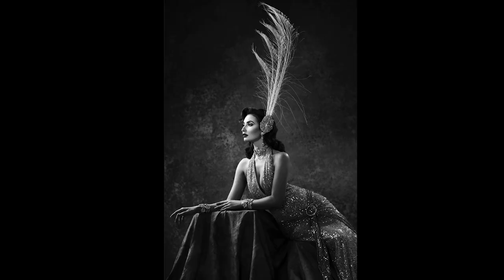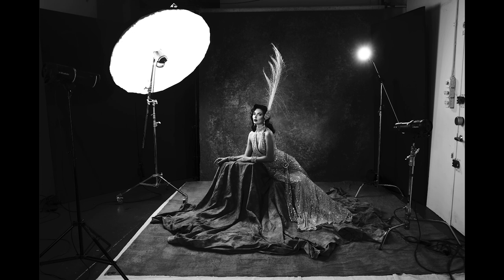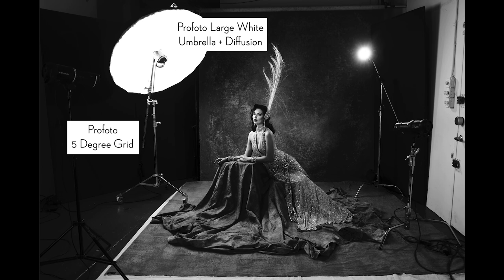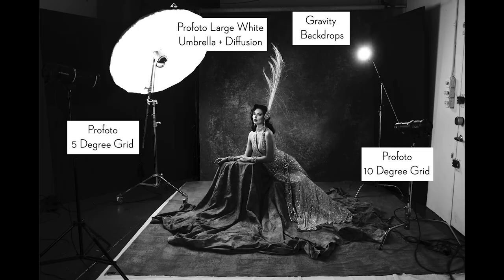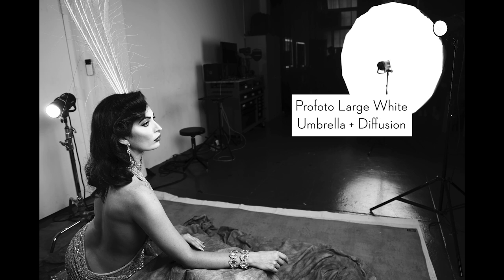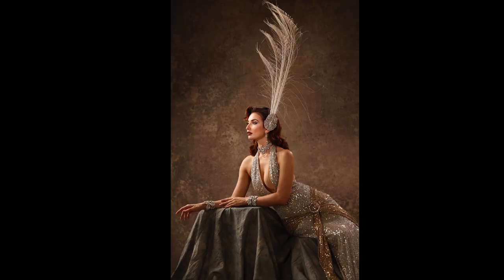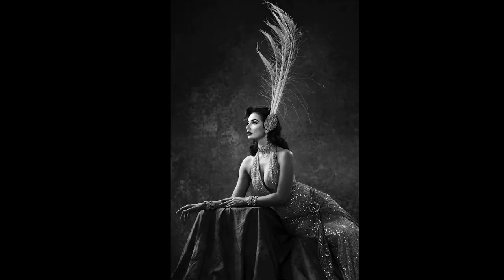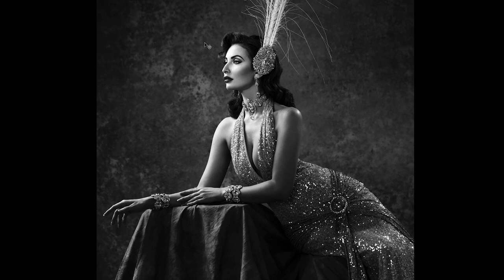Photo Deconstruction: Old Hollywood Glamour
Today I’m going to show you how I create a dramatic black and white image inspired by old Hollywood Glamour.

One of my favorite things to do is to combine the old with the new, different eras, old movies etc and then apply my style to it, paying homage to the past.

That’s what today’s image is all about! I wanted to create an image that looked like a Follies or Burlesque performer, something classic, timeless and elegant.

Lighting

This photograph uses 5 different strobes:

1. Main light: Large Umbrella with Diffusion in short light position
2. Secondary Light w/ 5 degree grid on face
3. On the background: w/ 10 degree grid to separate the subject and background
4. Bare bulb for separation and light on shoulder
5. Light behind me facing subject - Large Umbrella with Diffusion

For this shoot I was using Canon’s EOS R5 which really helped with shooting at a wide aperture due to the camera’s ability to really track the face and eye. I didn’t have to compromise between shooting wide and trying to nail the focus.

Post Processing

I didn’t think the color version worked for what I was going for, so I converted it to black & white to fit the style a bit more. I fixed a few other misc things, like the feathers and cleaned up a couple of other details.

👇  So although I didn’t finish the color version, which day you like better? Does the Black & White version pay homage?

📸   Gear:

✅ Canon EOS R5 (photos shot using a pre-production model)

🔥 New to studio lighting?